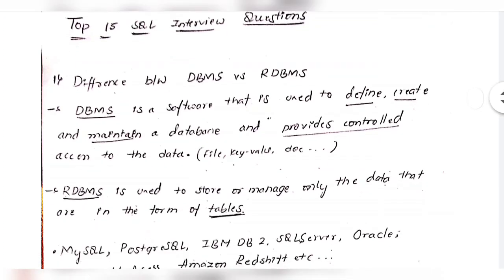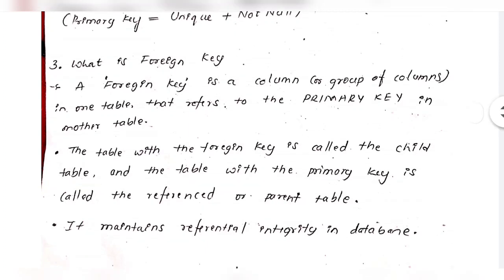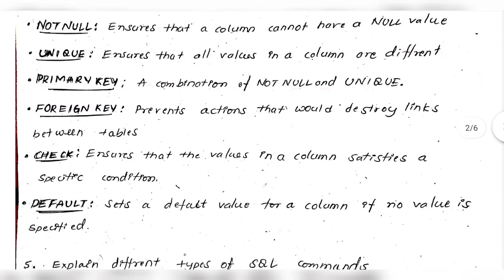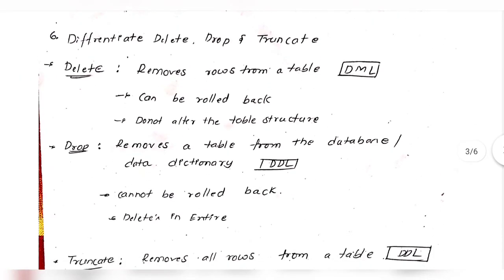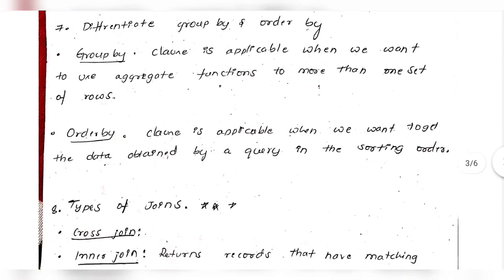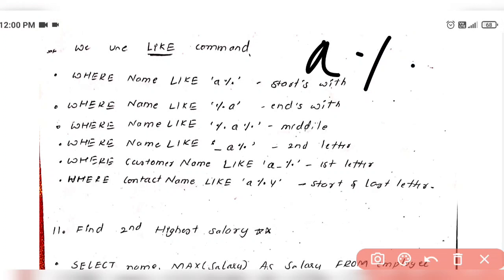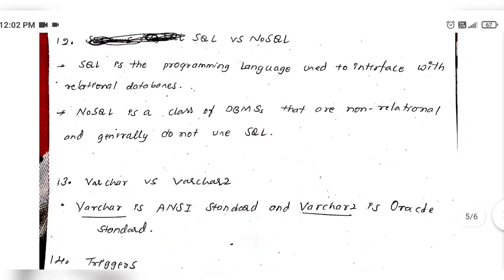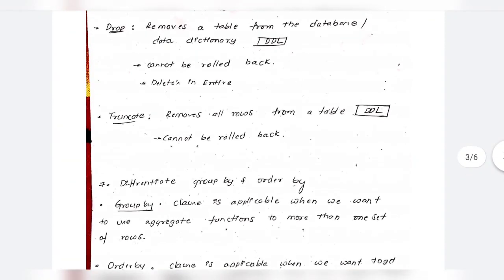TOP 15 SQL INTERVIEW QUESTIONS WITH ANSWER|DBMS QUESTIONS FOR JAB INTERVIEWS|RDBMS